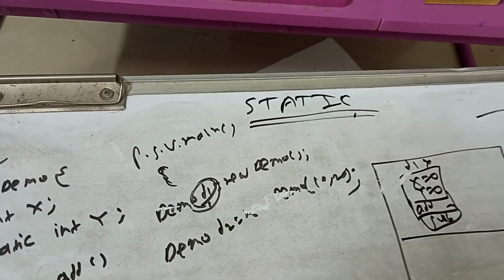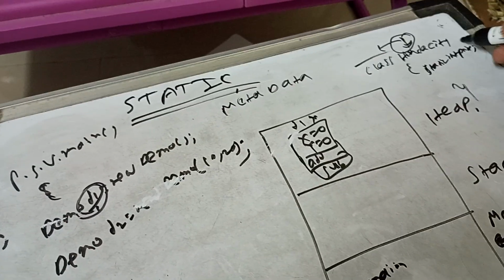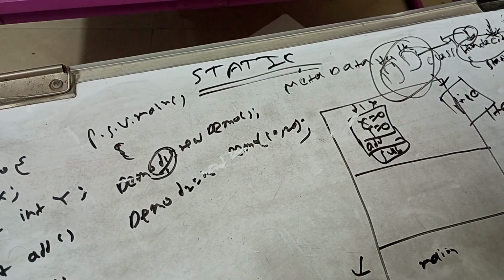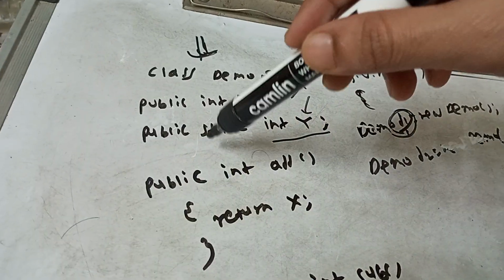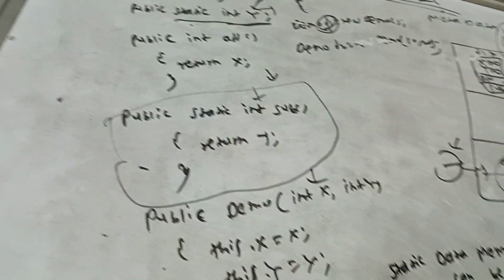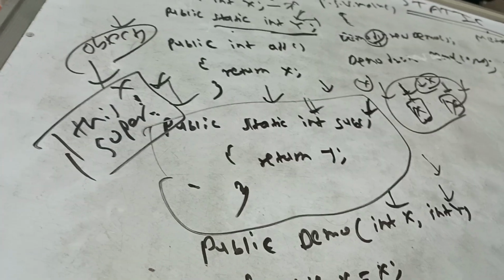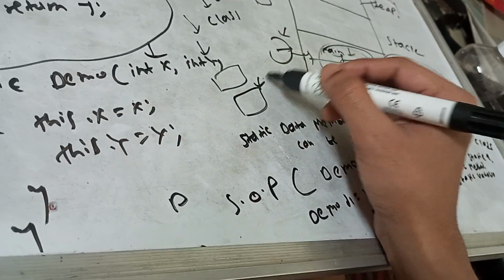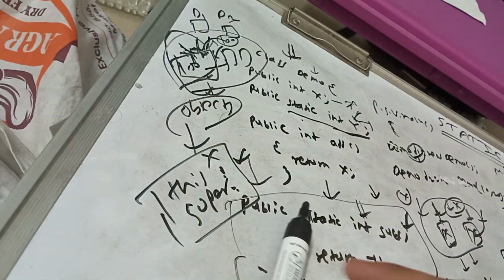All about Static